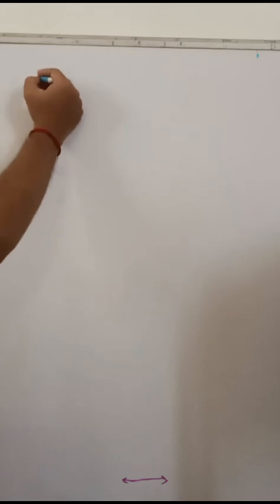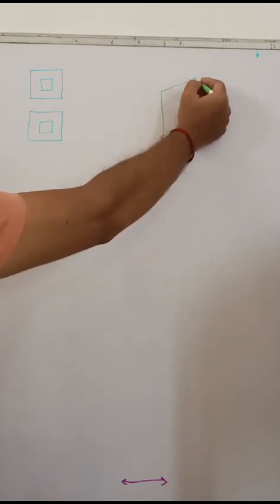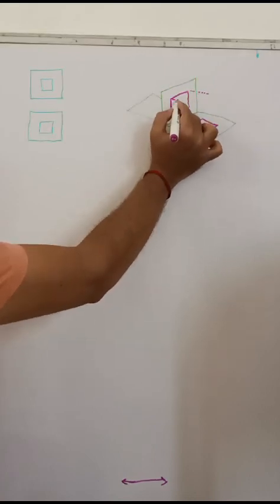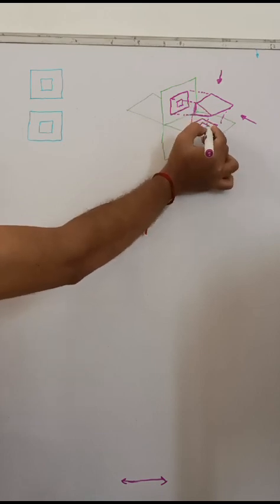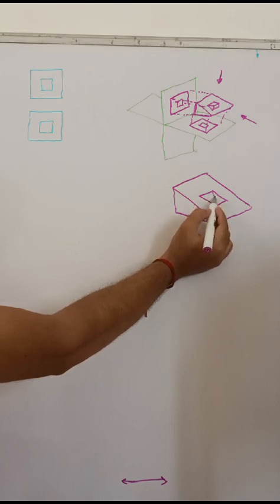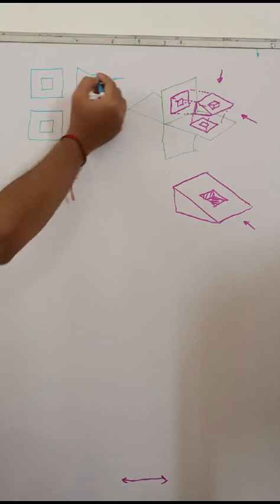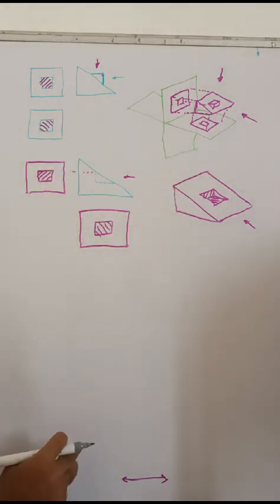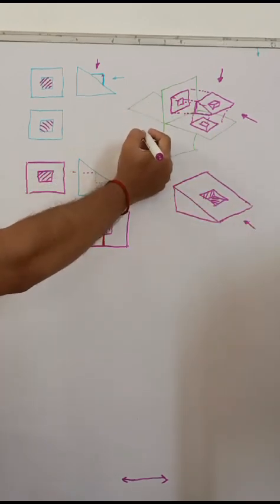2D to 3D, Basic Fundamental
Video describes about how to covert 2D into 3D and basic fundamental of engineering drawings for new beginners.